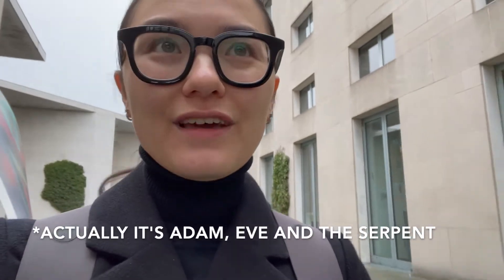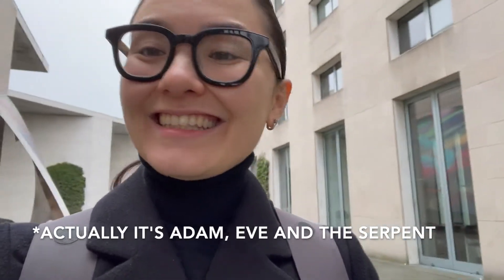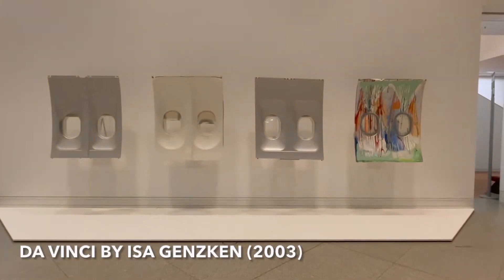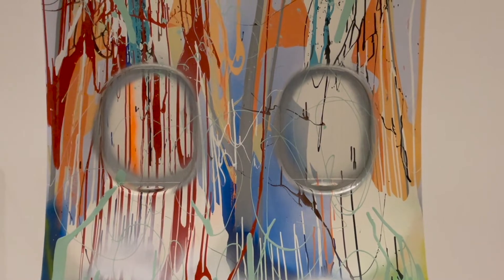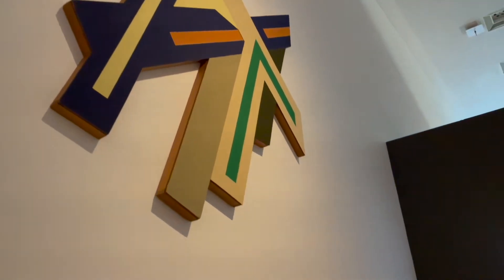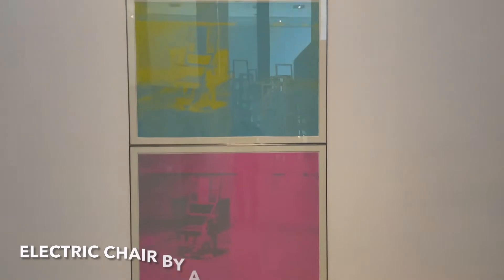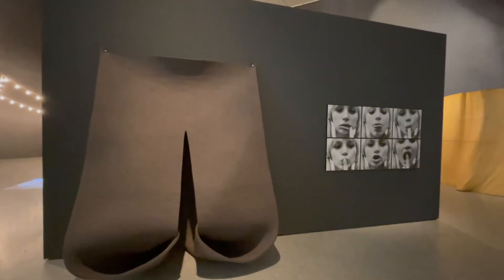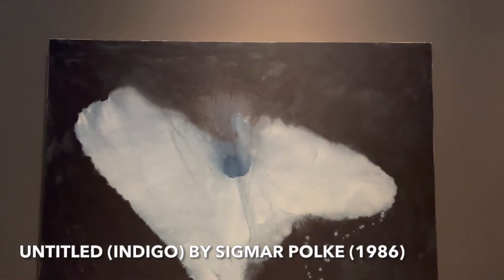Adam, Eve and the Serpent (Adam, Eva und die Schlange): exhibition at Bonn Bundeskunsthalle 😍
You still have time to travel to Bonn and see part of the Hoffmann's collection. Adam, Eve and the Serpent is in Bonn till February the 13th 2022!

But even if you prefer to stay home, I got you, enjoy the video and share your thoughts on some of the artworks.